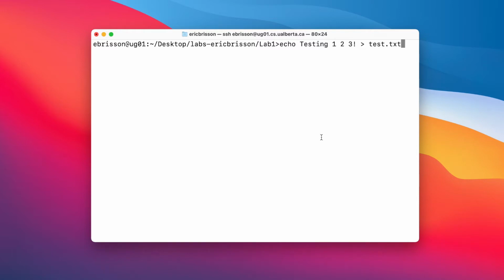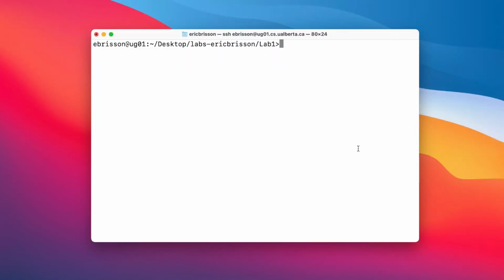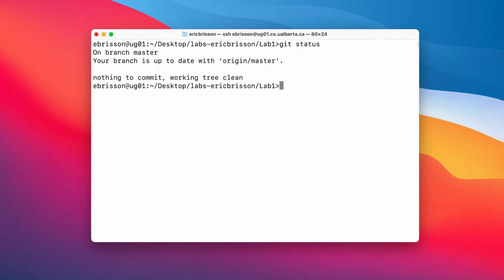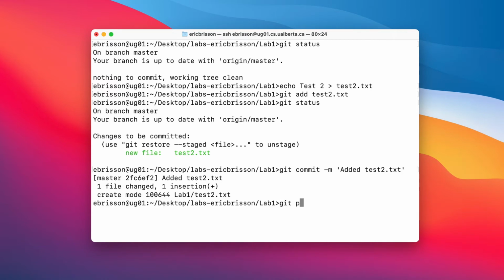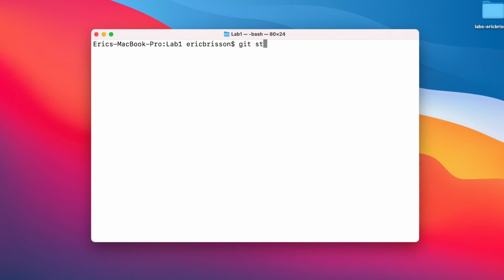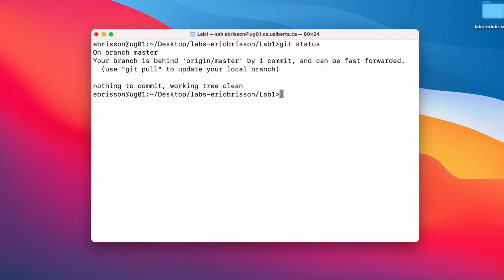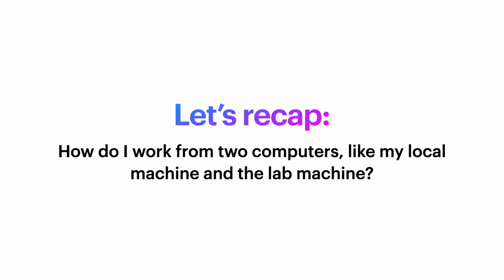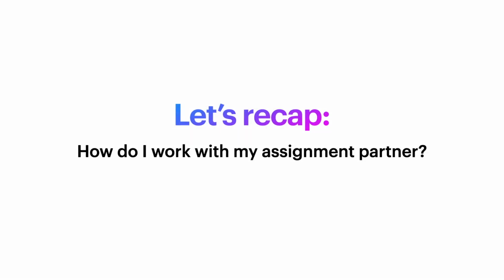How to use git